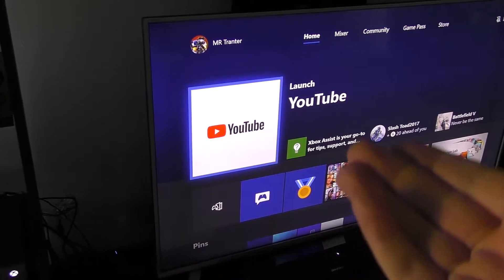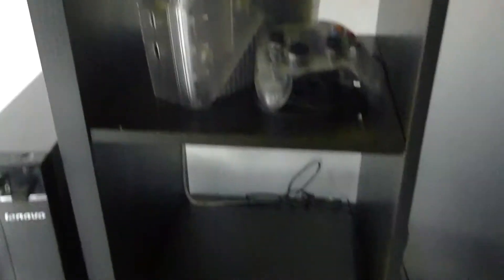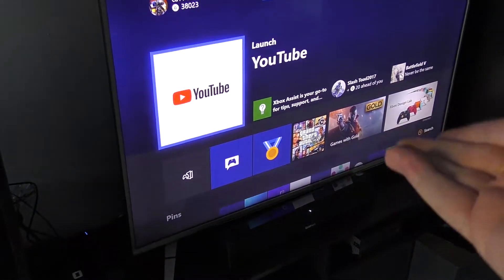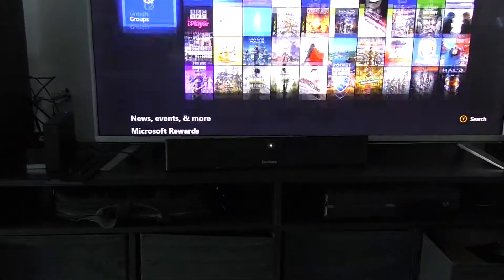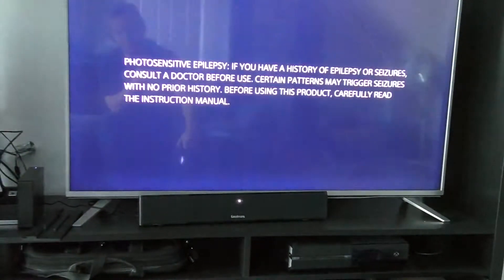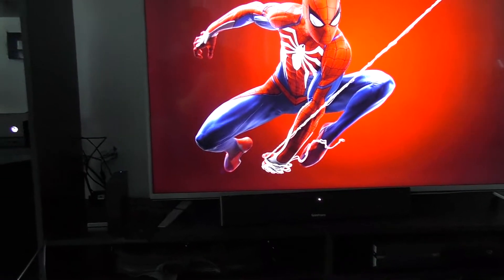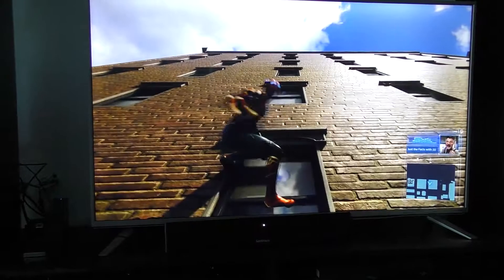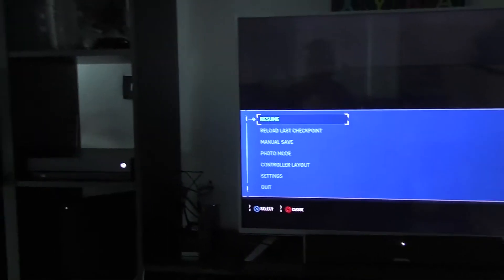How to Play PS4 Games On Xbox One ( IN 4K WITH XBOX ONE X AND WITHOUT PS4 PRO)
Xbox Live: ca11 of ha1o 14

My Other Show, Facebook , Twitch And Twitter